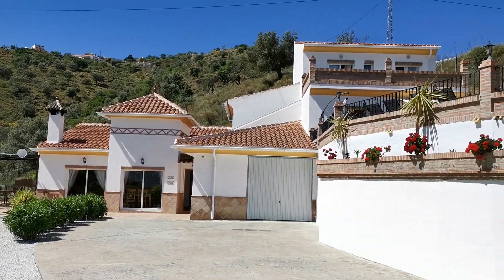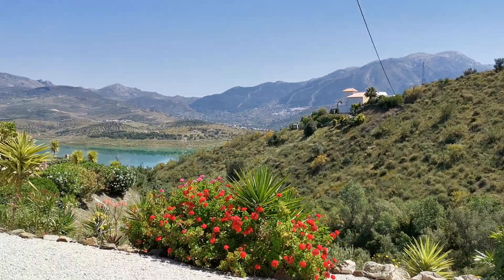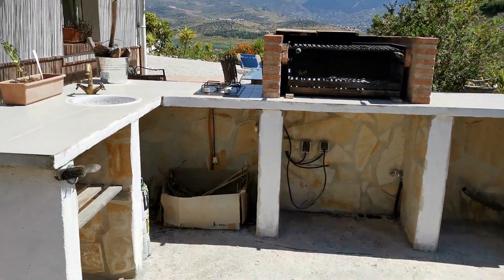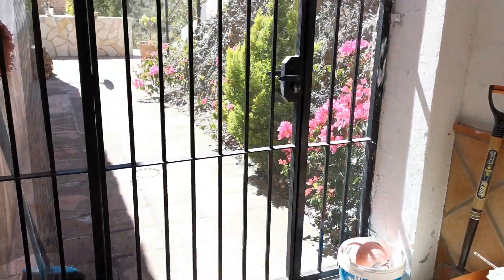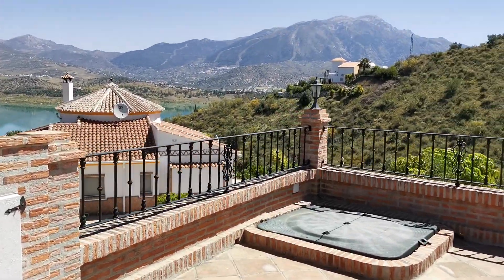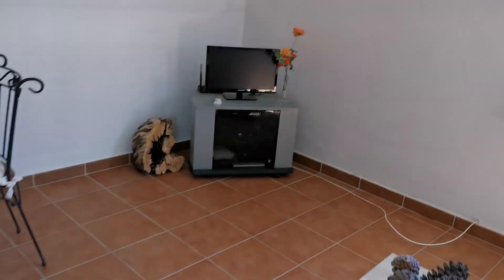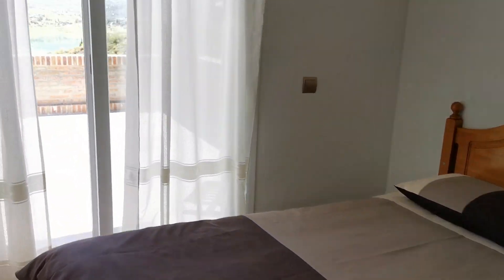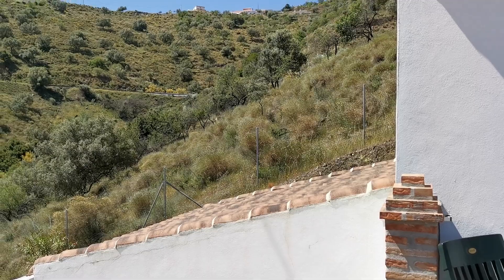SOLD: Cortijo Chiliano EXCLUSIVE at 385,000€